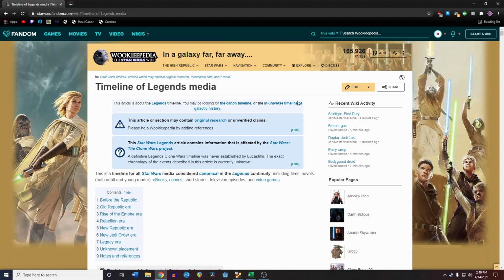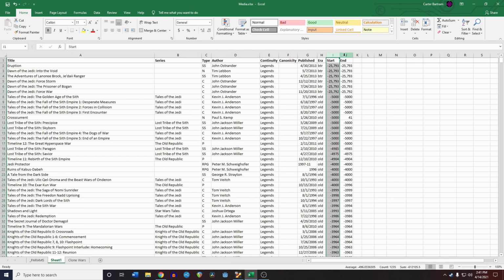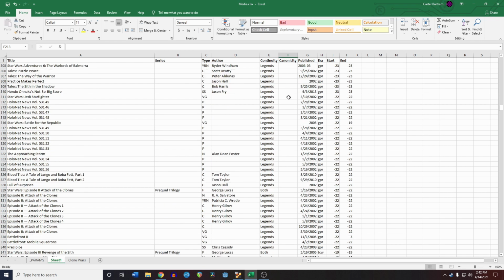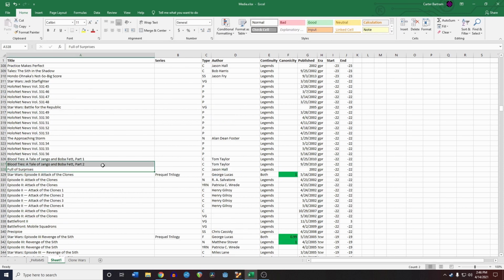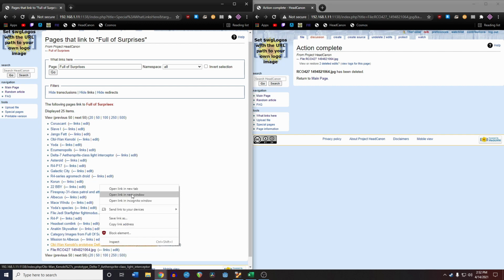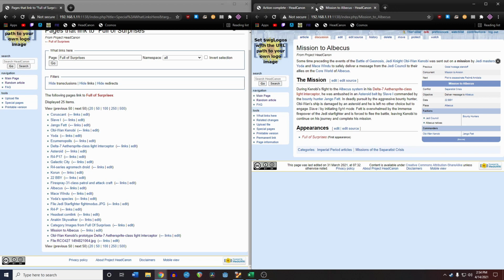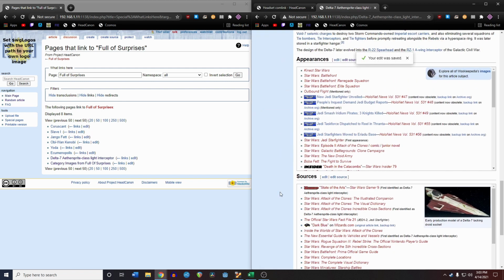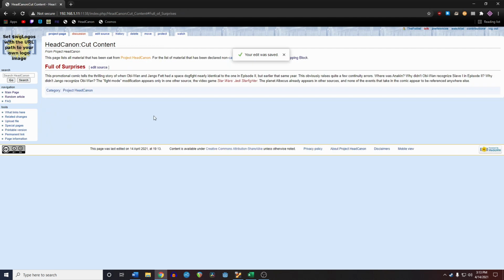Progress Report 10 - the hierarchy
Here's the tenth progress report for Project HeadCanon, which you can now

1. Collect every piece of Legends media in an Excel spreadsheet
2. Declare the Original and Prequel trilogies to be canon
3. Cut a tiny promotional comic called "Full of Surprises"